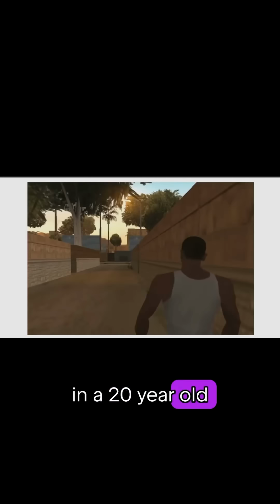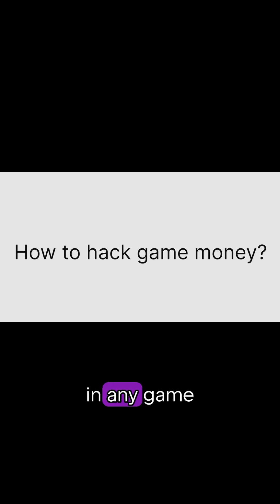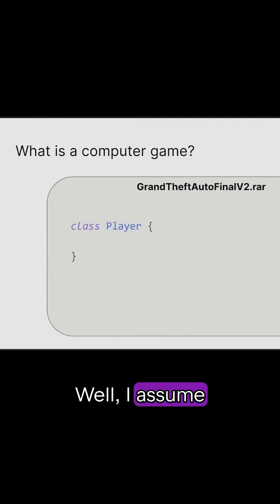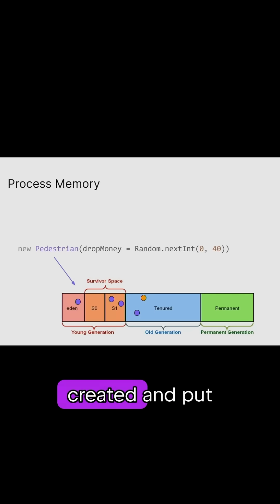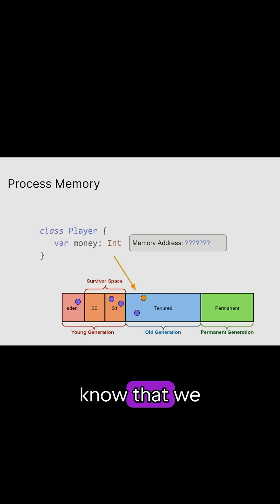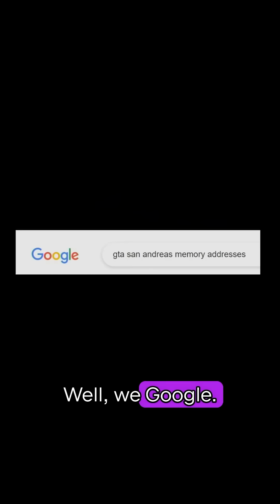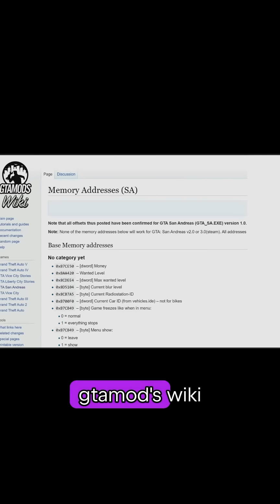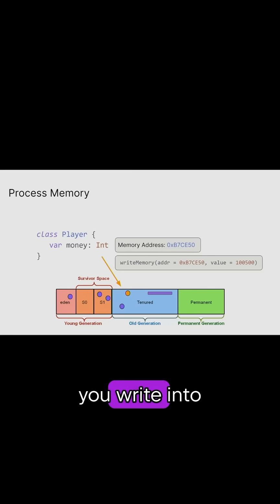Video Game Hacking using Kotlin/Native